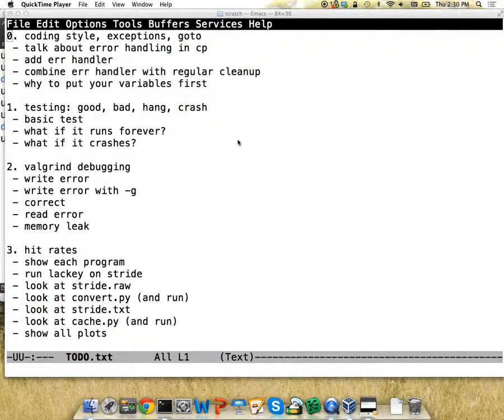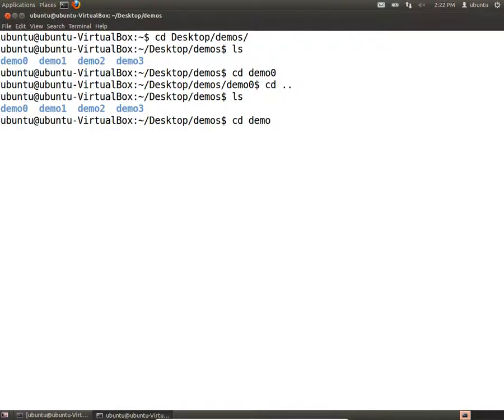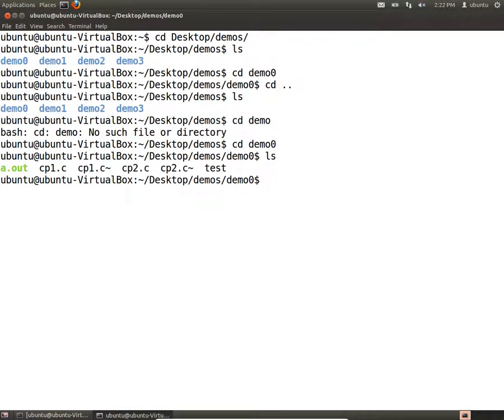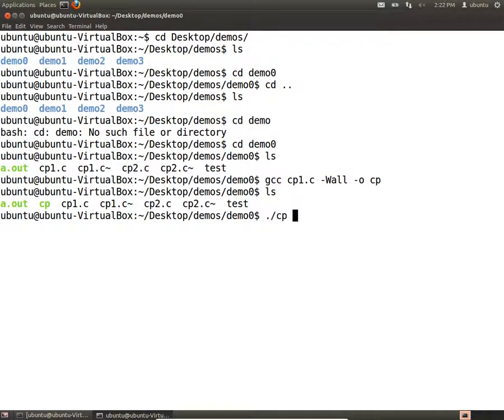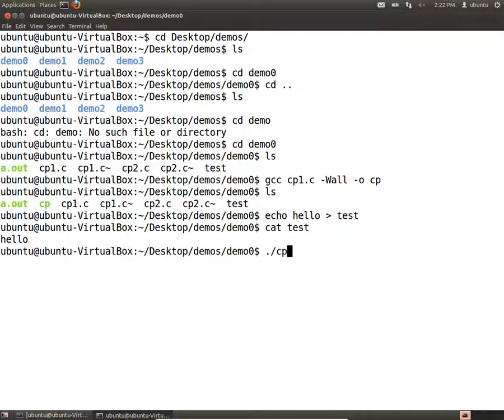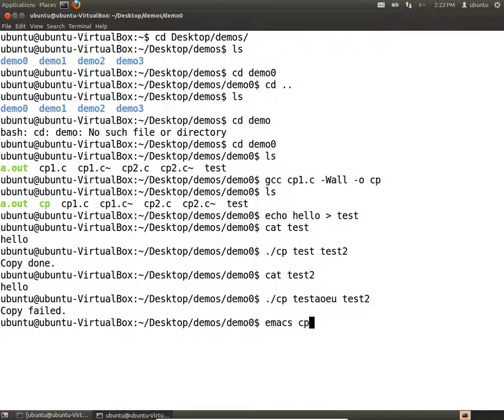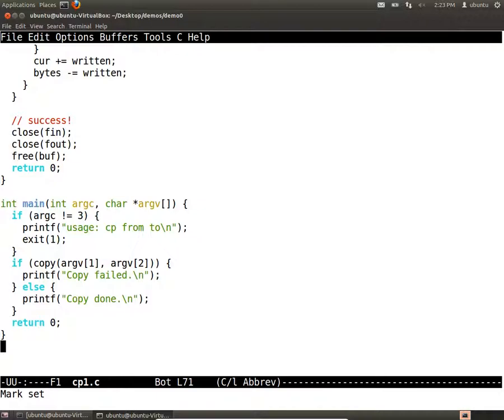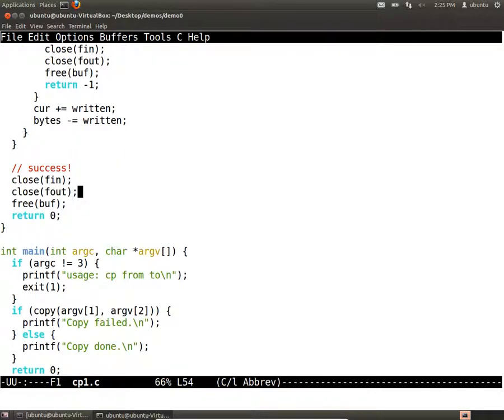Discussion on 10/2 -- Style, Testing, Valgrind